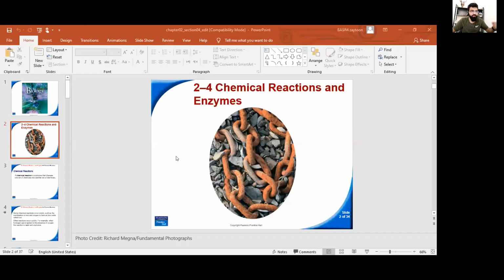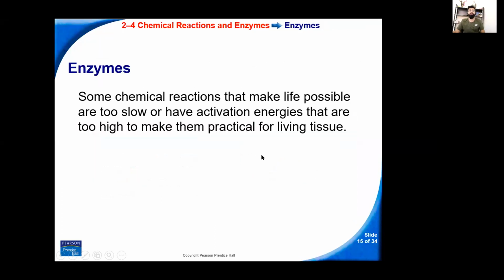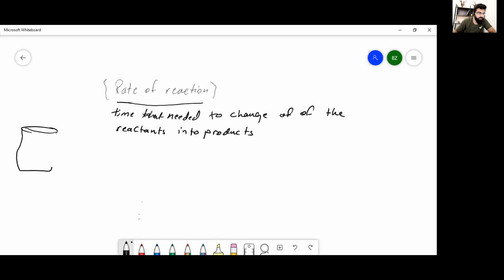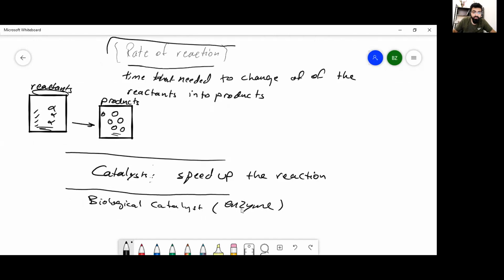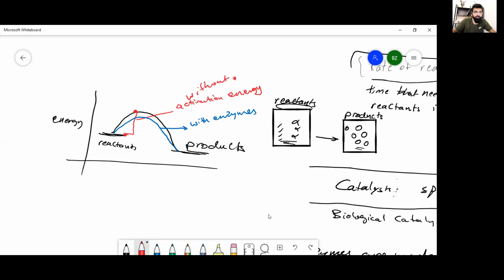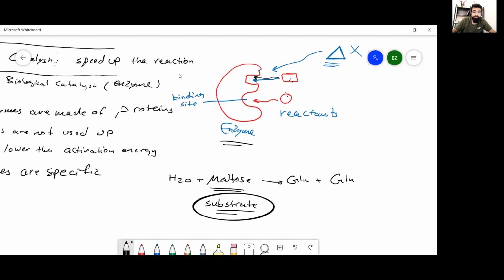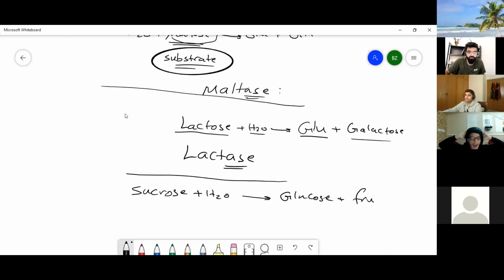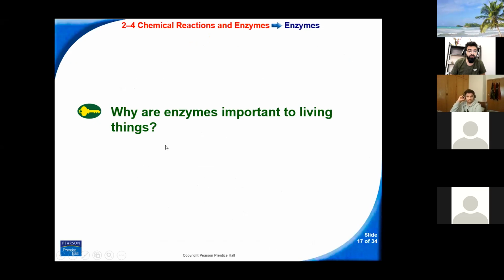ENZYMES (part 1) SATII Biology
SATII Biology ENZYMES part 1